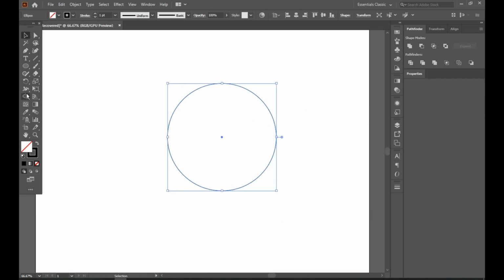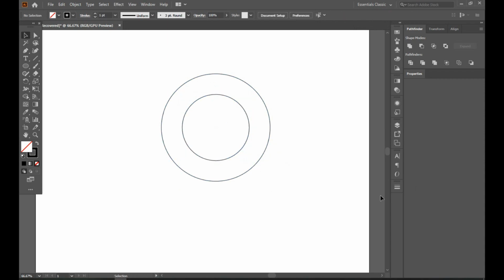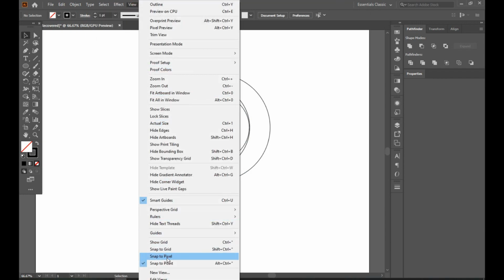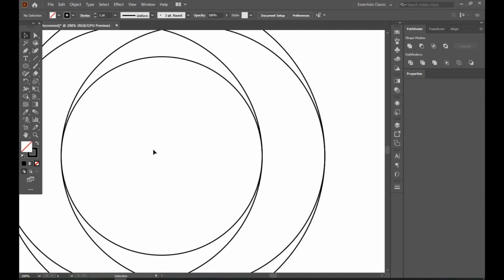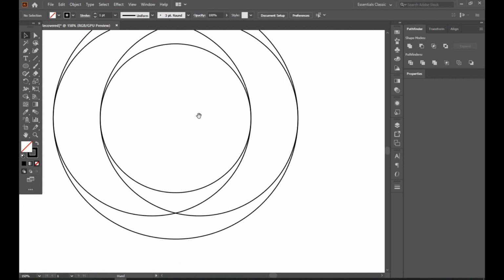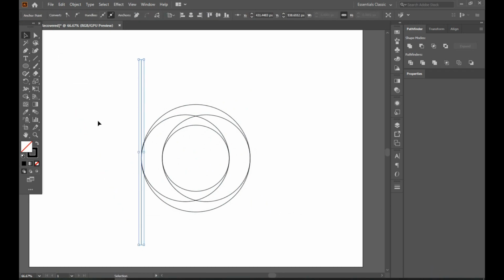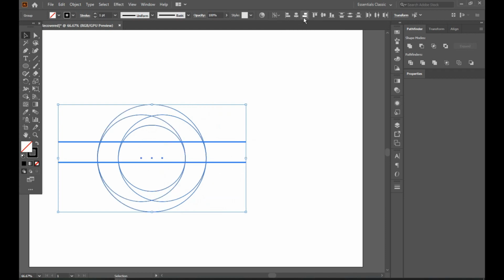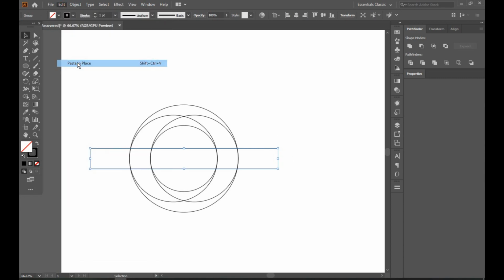Modern 3D EE Alphabet Logo design in Adobe Illustrator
creative logo design
alphabet logo design
letter logo design
how to make logo full process
modern logo
3d logo
EE logo
goldenratio logo
waterpaint logo
adobeillustrator logo design
howtocreate logo
howto make logo in adobe illustrator

Step into Adobe Illustrator and create a minimal logo design, in a matter of minutes. I walk you through step by step in todays logo design tutorial, on how to make a clean minimal logo in this style.

It has been a little while since I’ve made a logo design tutorial on my channel, I did often upload such videos but not so much in 2018. However if you want to see more logo design tutorials, or maybe logo design tips, then I can for sure make such videos in the not too distant future. I am also working on a full spectrum logo design video from start to finish, which I know many people have asked about.

It should be noted that there are many many ways to achieve them same results in Adobe Illustrator, and there are multiple ways to design todays minimal logo. This is just one way, and there most likely are more efficient or quicker ways to do so, but this was the workflow I chose for the logo design, and I hope you find it easy to follow, as well as educational.